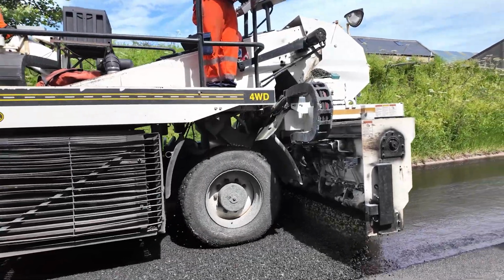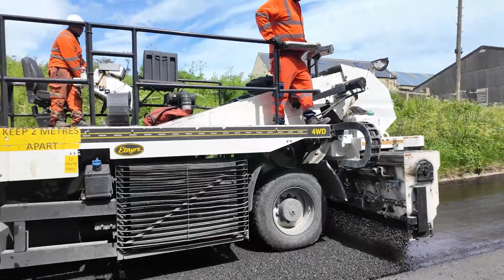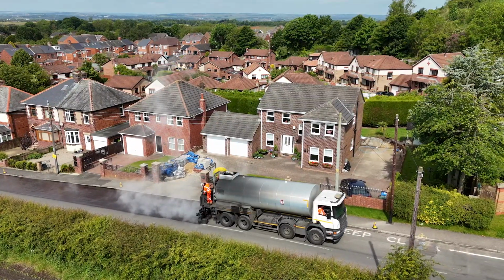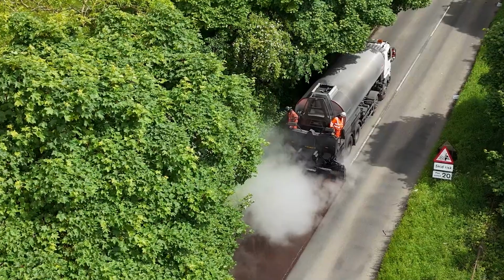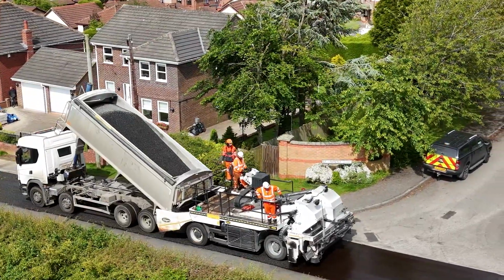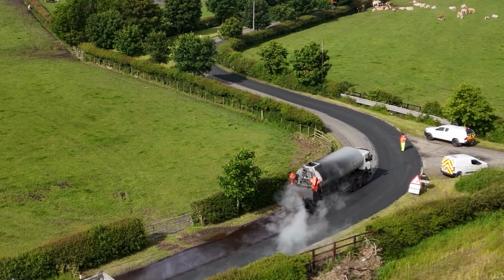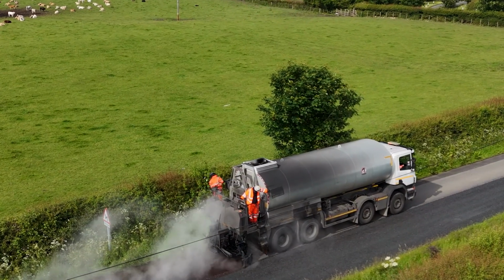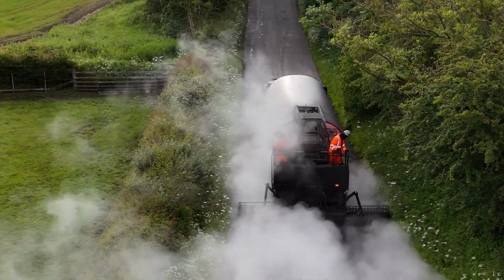Road Resurfacing Video June 2024